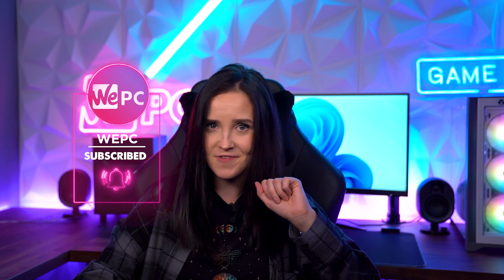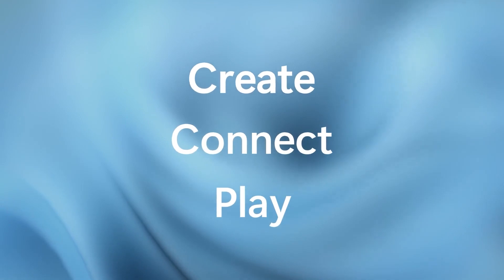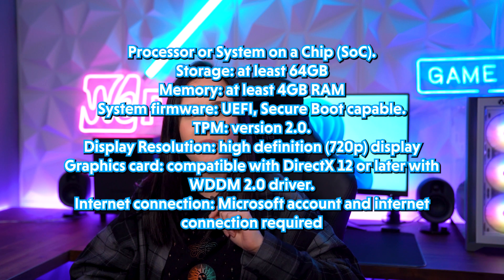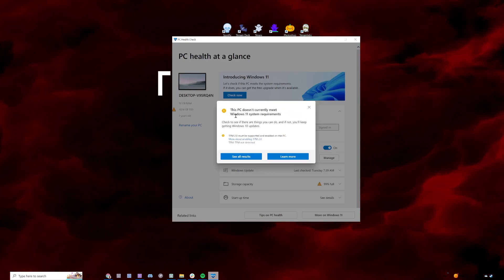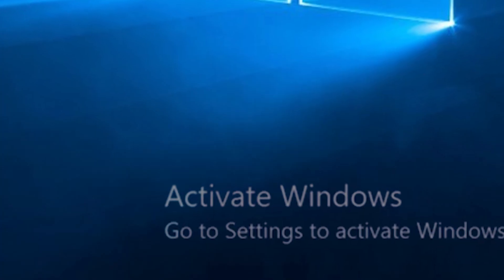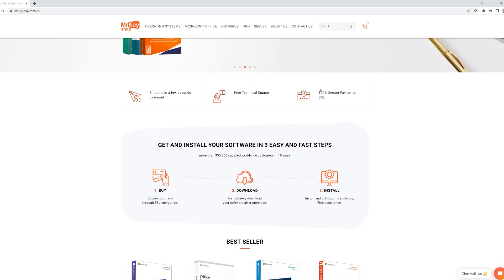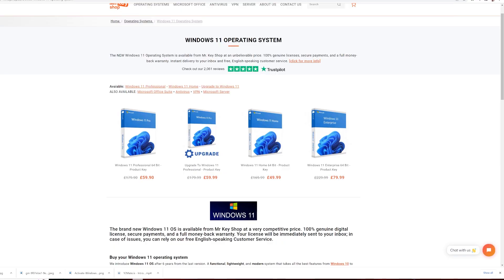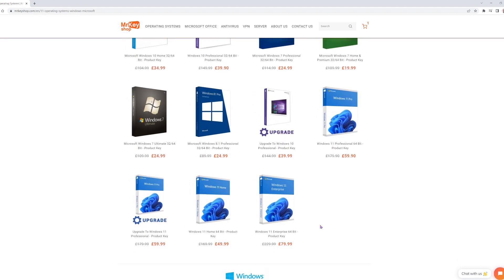Can you get a Windows 11 download for free?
In this video, I'll show how you are able to get Windows 11 for free and how to download and install it.

⏱ Timestamps: